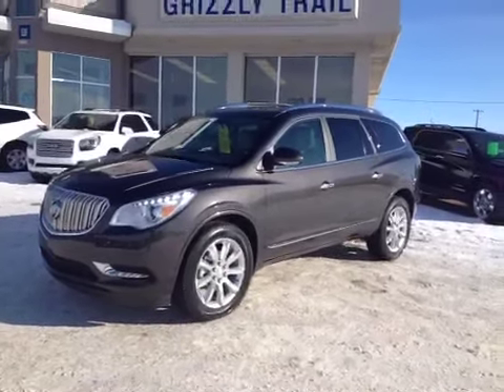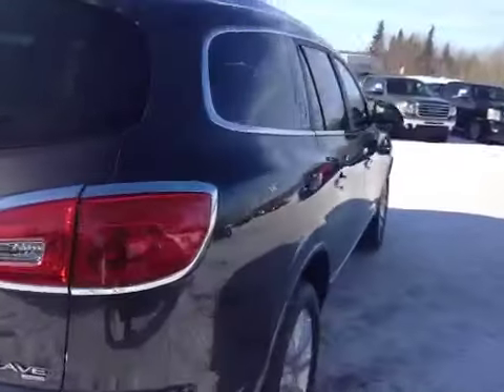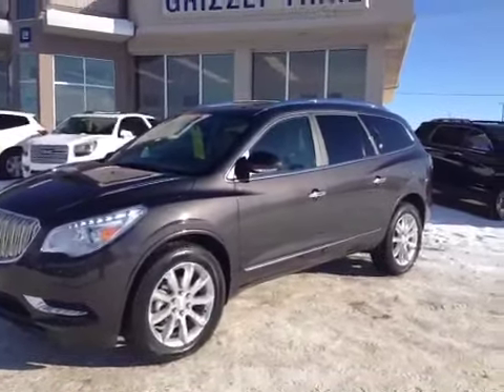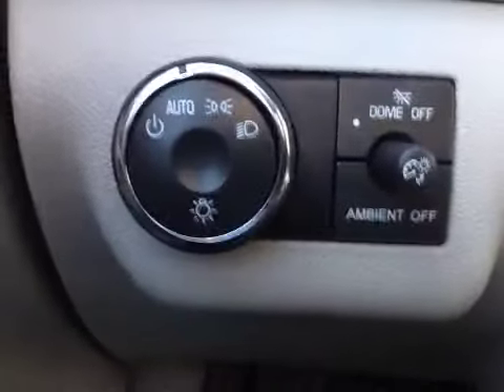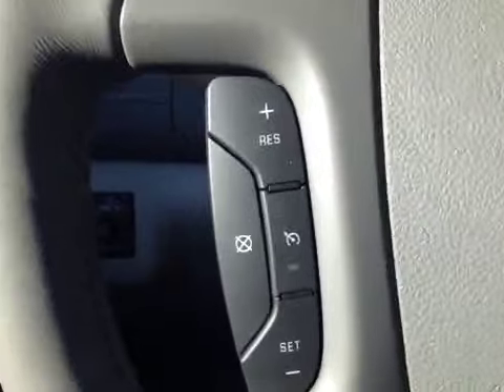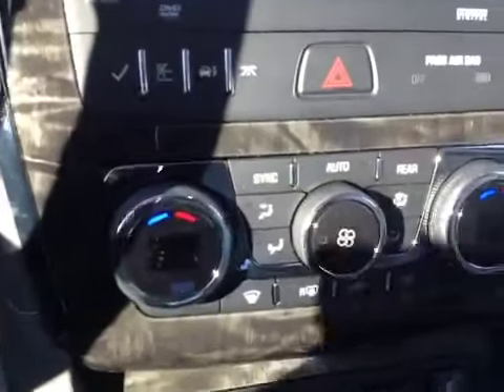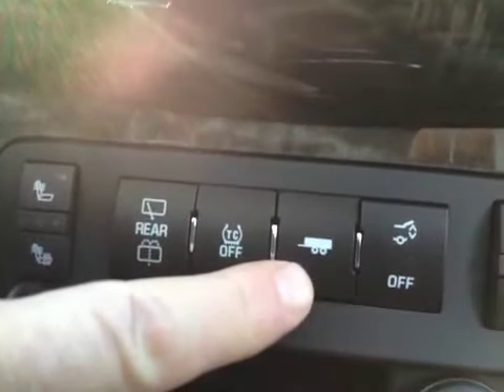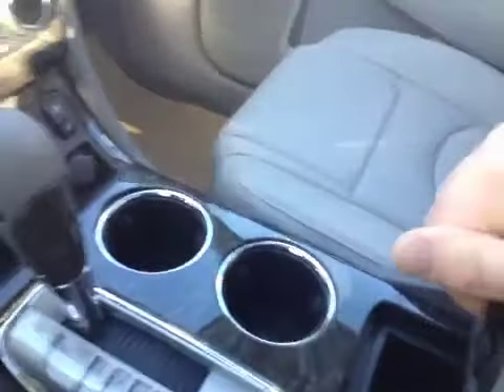2013 Buick Enclave AWD 4dr Leather 4 Door Sport Utility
This is a 2013 Buick Enclave AWD 4dr Leather 4 Door Sport Utility All Wheel Drive with 6-Speed A/T transmission Gray[Iridium Metallic] color and Titanium interior color.  This video is recorded and uploaded by cDemo Mobile Inspector.                             Detailed vehicle info with more photo(s) is available